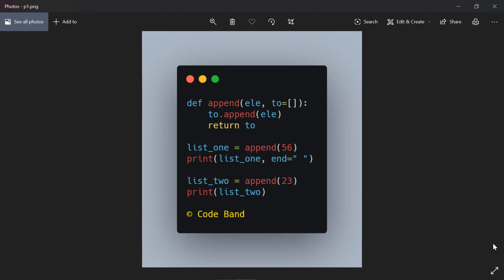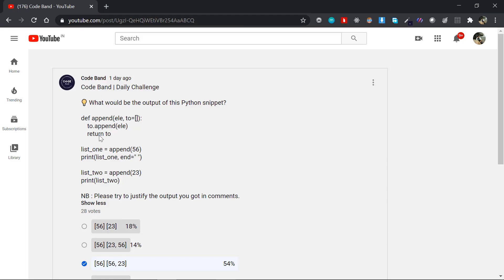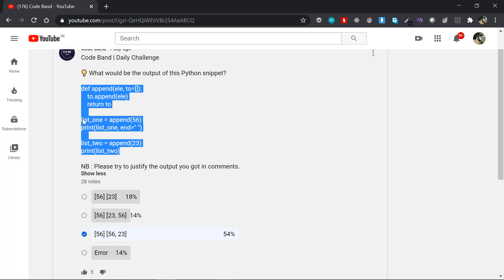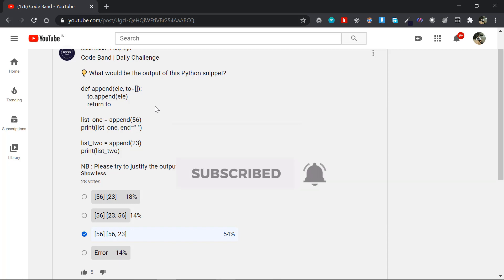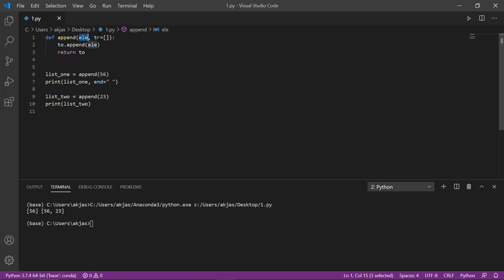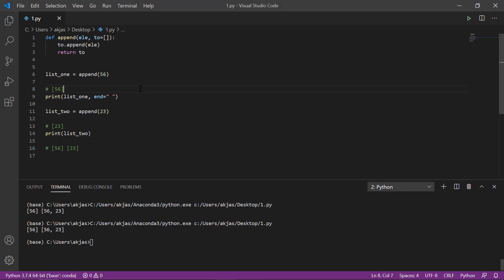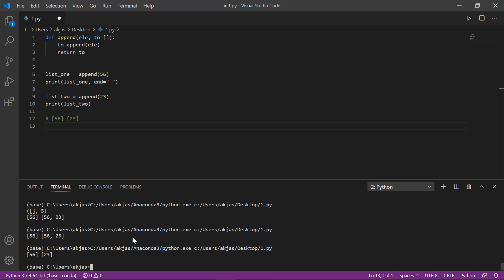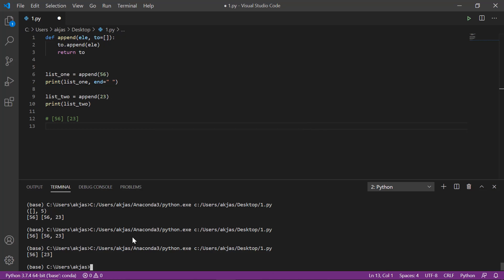Python Interview Questions | Python Tricks | Python Tricky Programs | Python Tricks and Hacks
In this video, we are gonna be talking about one of the Python tricky interview questions. We will be solving the entire problem by explaining them line by line. This Python tricky program is based on default arguments. The solution or output we expect out of this problem will be entirely different from the actual output. This program has a higher chance of being asked under the topics Python tricks for competitive programming, Python tricky interview questions, Python tricks and hacks, Python tricky programs etc.

Python is Not Recognized as an Internal or External Command | Easy Solution | Fixed by Code Band